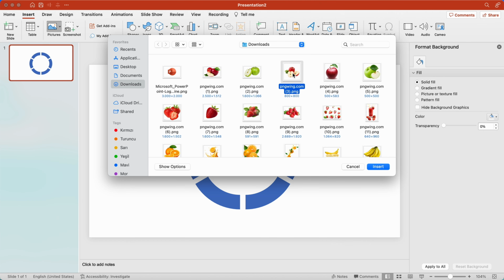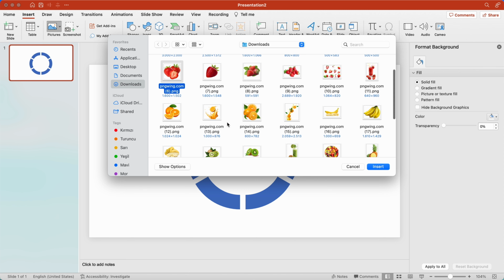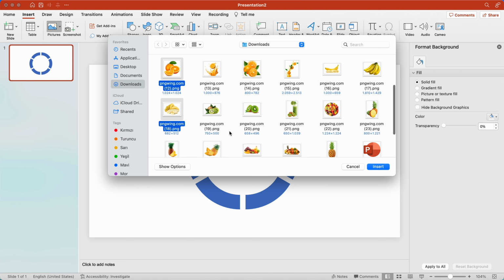3D Excellent PowerPoint Fruit Animation 🐝 PowerPoint Presentation Skills 🐝 PowerPoint Tutorial 🐝 4K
PowerPoint tutorial. Hello my friends, how are you? In today's video I'm going to show you how to create this amazing 3D excellent PowerPoint fruit animation in PowerPoint. We will go step by step through every aspect of creating this animation. We will be using the PowerPoint Morph transition. Watch the video to learn all the secrets! Let's go :)

⏰ Jump to any part of the video:

00:00 - Intro
00:23 - Making fun of my viewers
01:06 - Starting the video
10:17 - Using the morph transition
11:14 - Watching the finished version